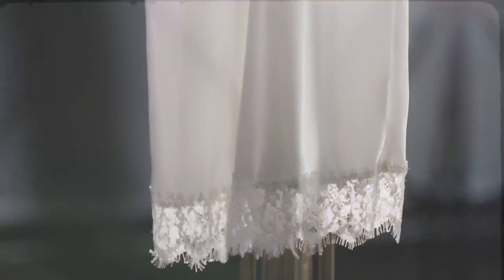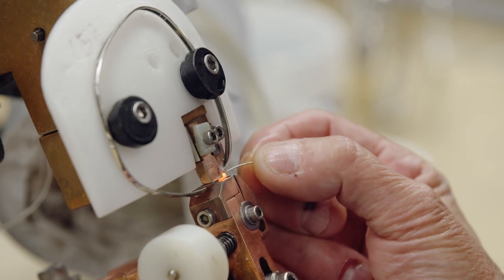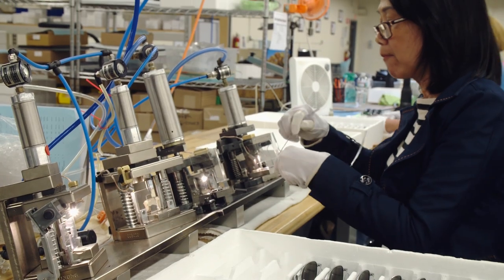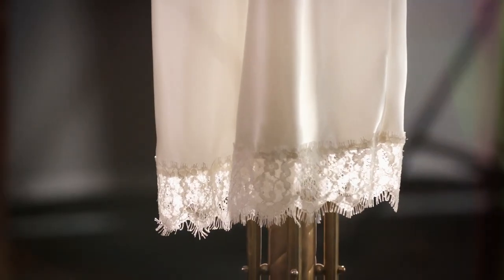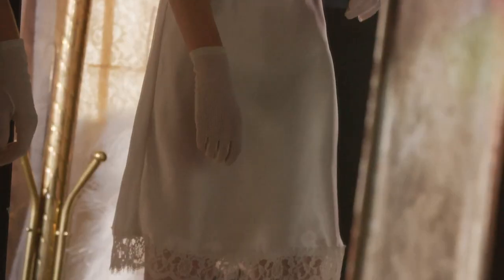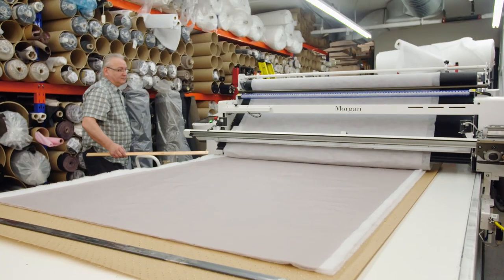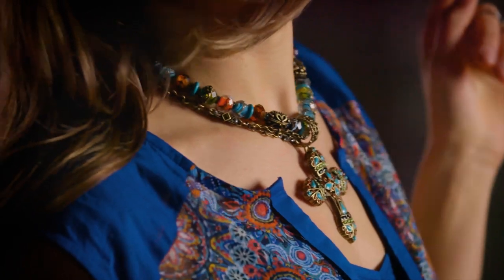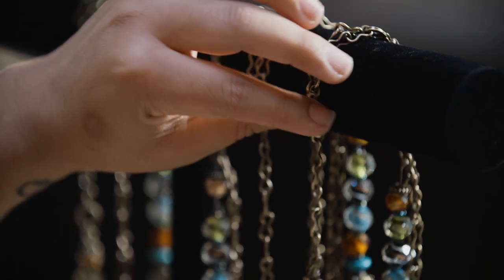It Gives "Sexy but Utalitarian' | Style Factory | Luxury Living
Style Factory reveals the amazing story behind these fashionable favorites: Randolph’s aviator sunglasses are battle tested by the Air Force; the slinky Celeste slip from Farr West goes boldly beyond the bedroom; M0851’s leather backpack features back-to-school cool; and, there’s a passion for bling behind the Mayan Cross necklace from Sweet Romance Jewelry.

Welcome to Luxury Living! The channel to view the world of Grandeur and Splendour; from extravagant homes to Magnificent Holiday destinations, we got the content for the aspirational soul within you.

We hope you enjoy living the life of Luxury!